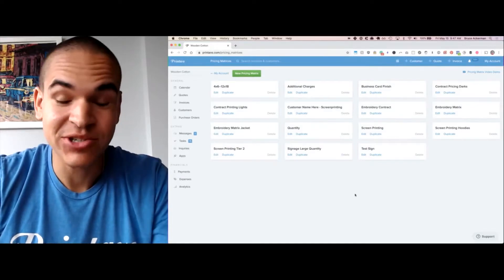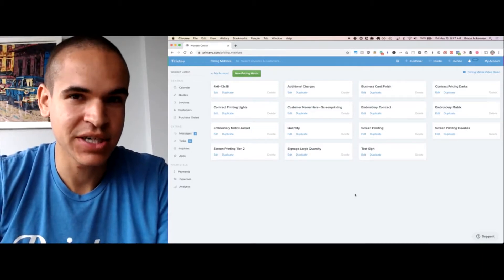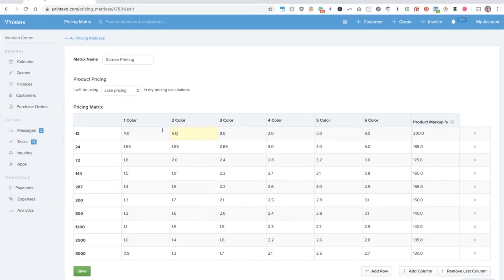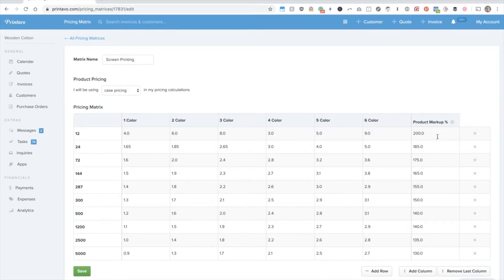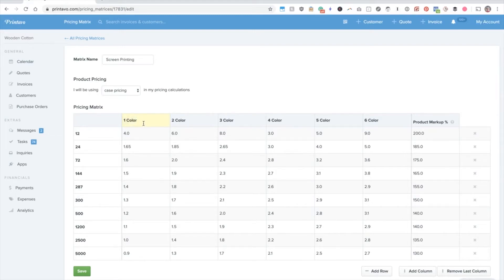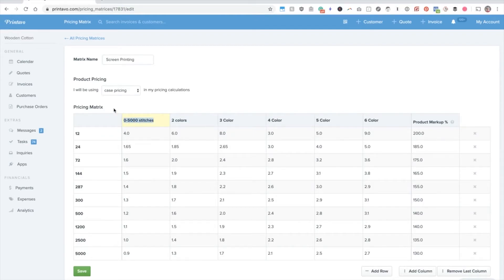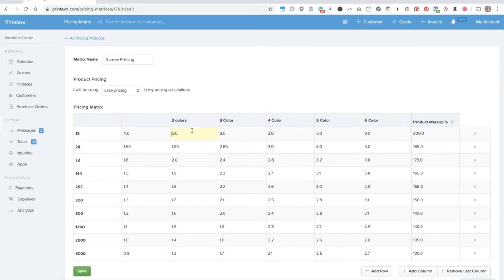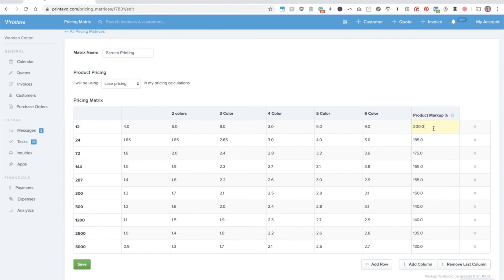Pricing Matrices Overview in Printavo